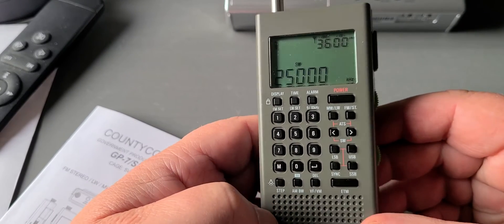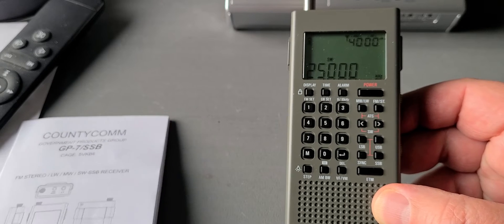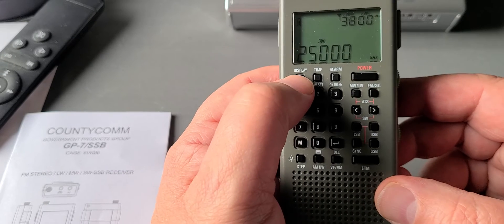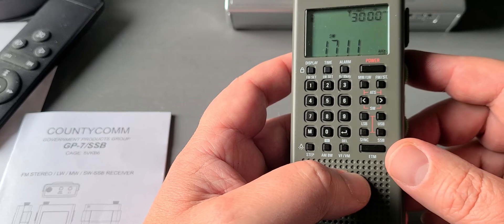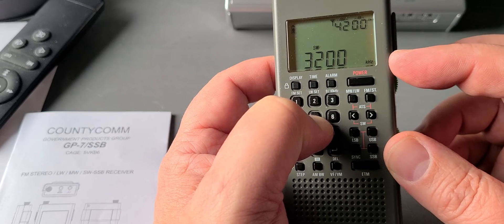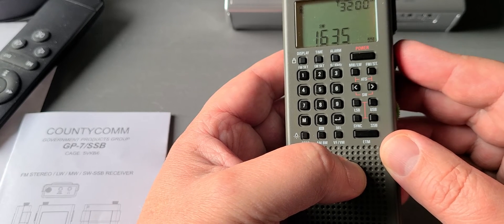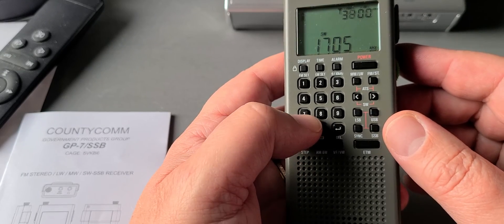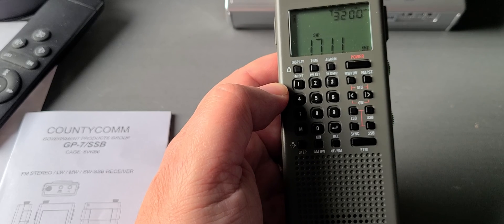Hidden Feature How to extend the coverage of Shortwave on CountyComm GP-7/SSB Tecsun PL-368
You can change the start of shortwave coverage from 1711 to 1621 kHz , useful in Europe where a lot of Maritime stations are